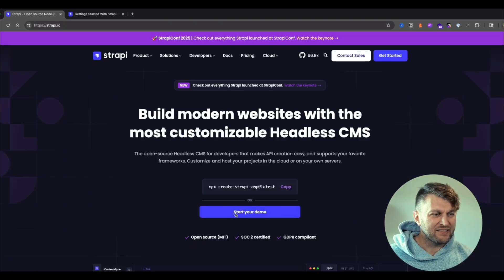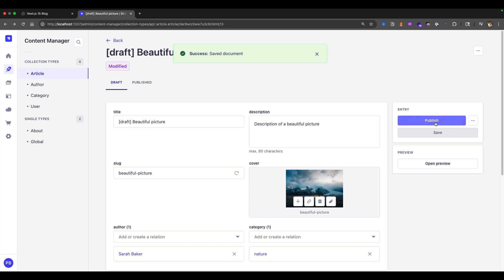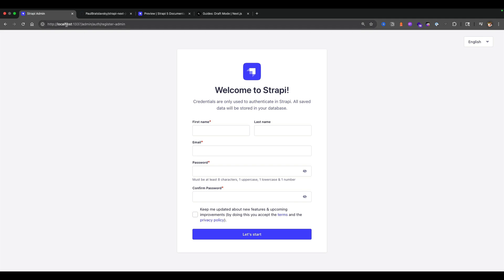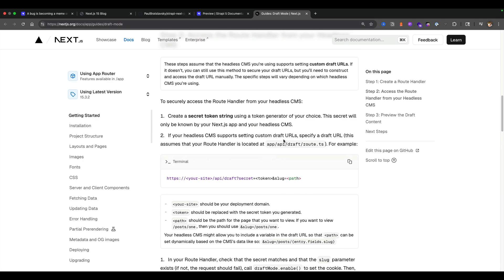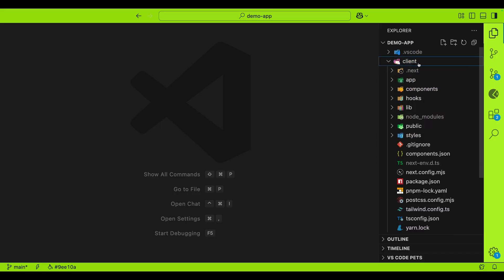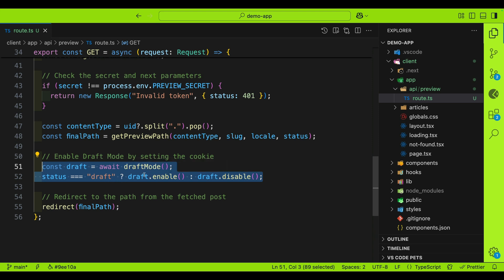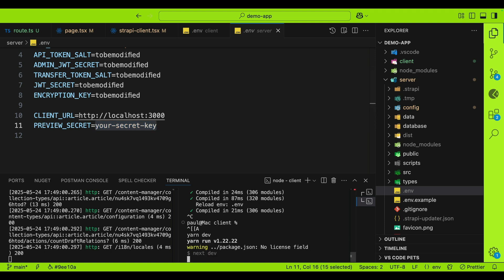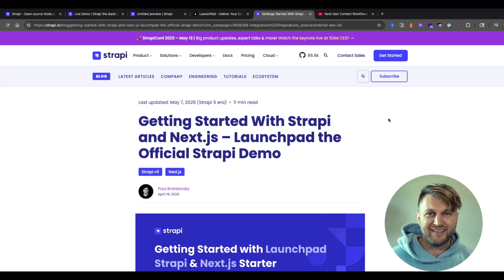How To Setup Strapi Preview Feature in Next.js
Let's setup the new Strapi Preview feature in our Next.js 15 project.